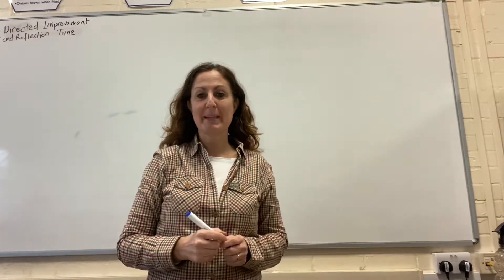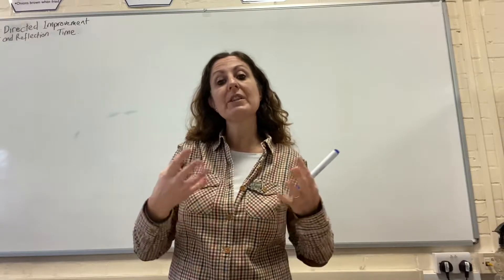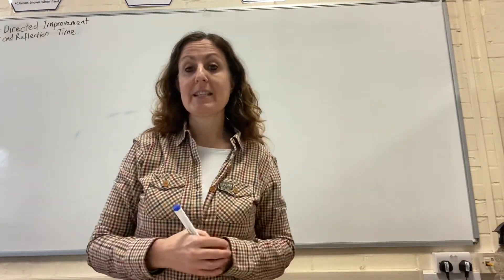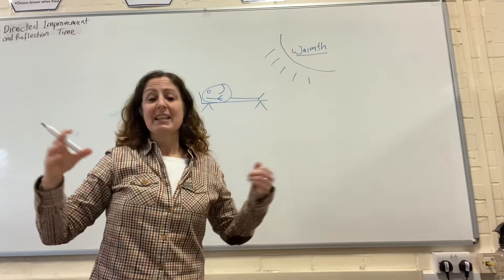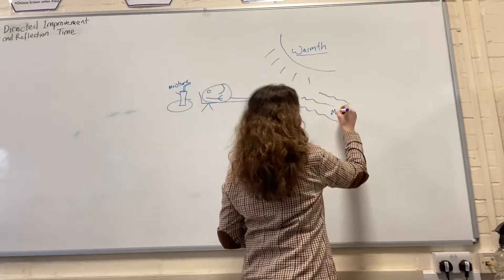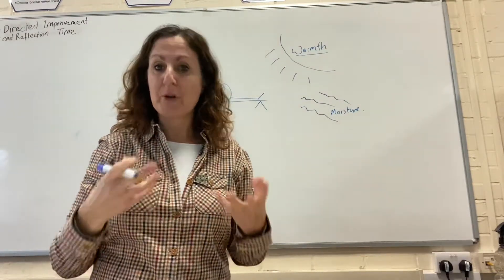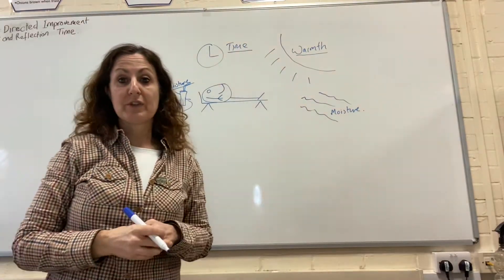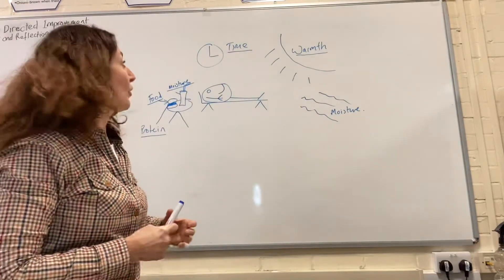4 Conditions of Growth for Bacteria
Food Safety and Hygiene - looking at the 4 main conditions of growth for Bacteria